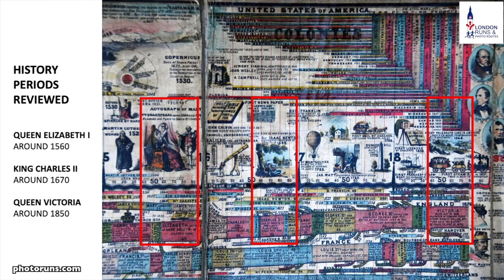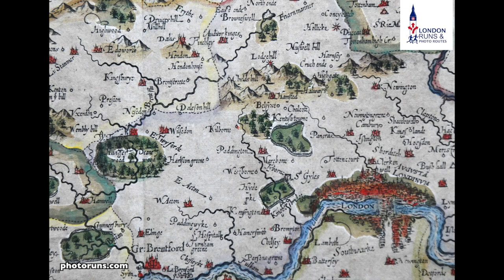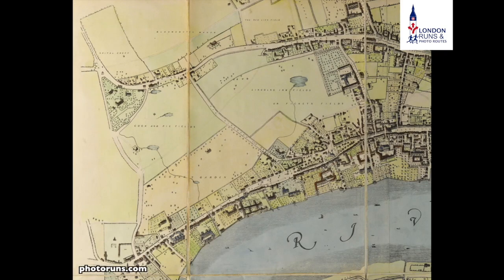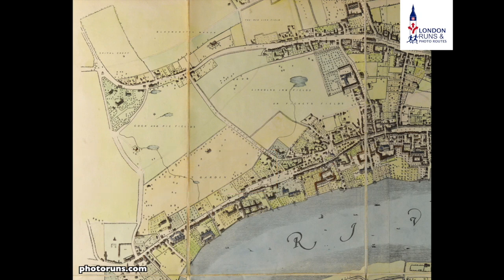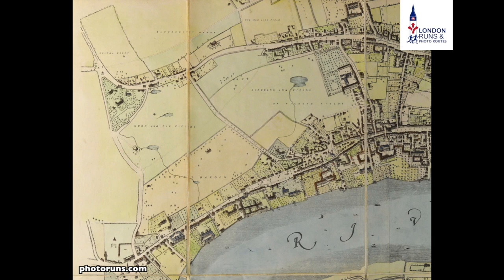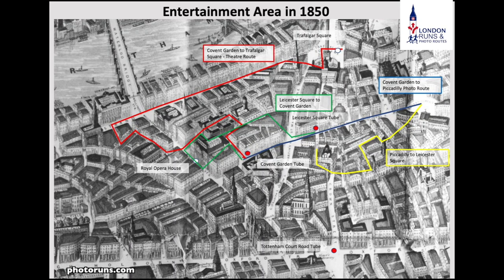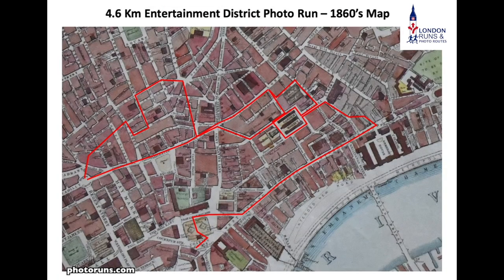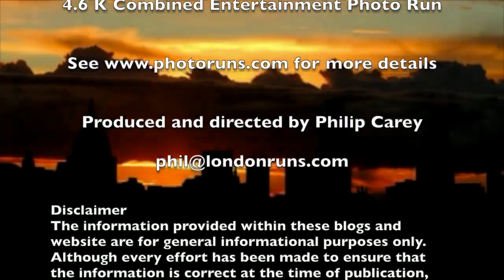History of the 4.6 Km Entertainment District Photo Run's Guided Tour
This video covers the History of the 4.6 Km  Entertainment District Photo Run's Guided Tour in Elizabethan, Stuarts and Victorian times